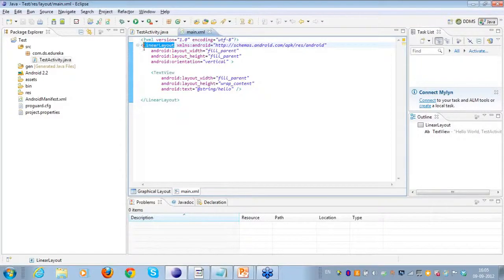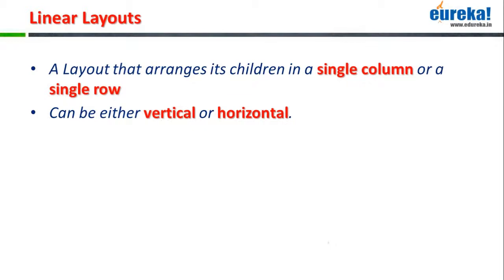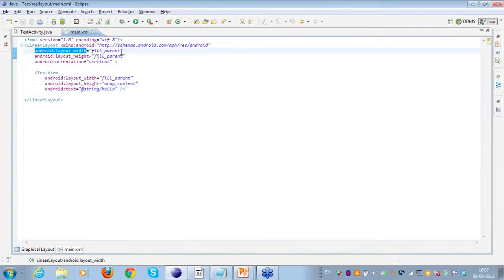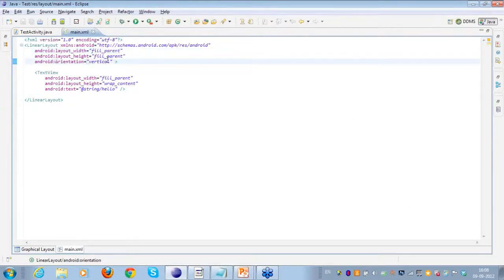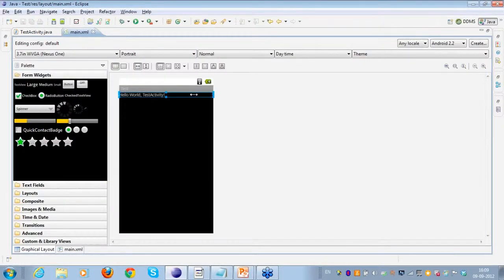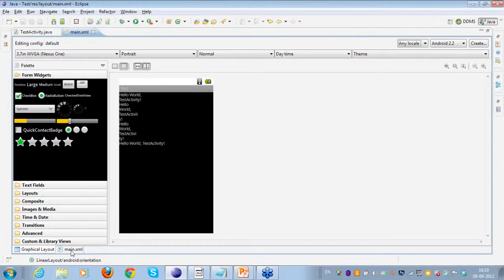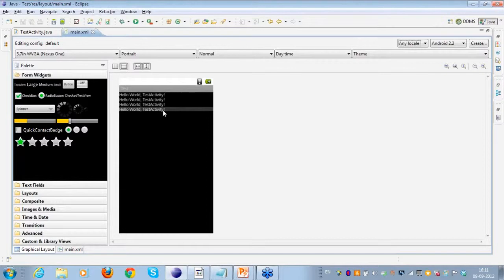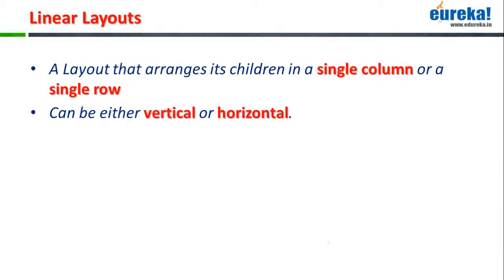Android Tutorial-Linear Layouts in Android | Edureka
*Linear Layouts in Android
*How to code it in xml
*Running the layout on emulator
*LinearLayout is a view group that aligns all children in a single direction, vertically or horizontally.

Linear Layout :
It arranges its children in a single column or a single row. You can choose any orientation either horizontal or vertical.